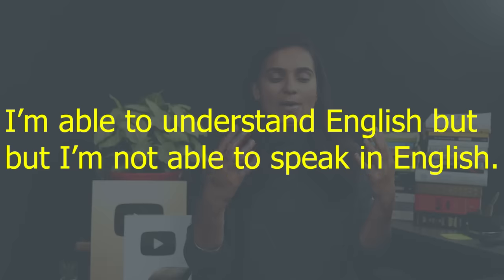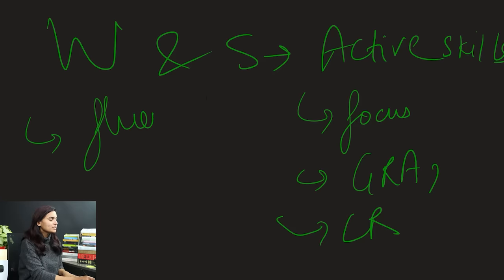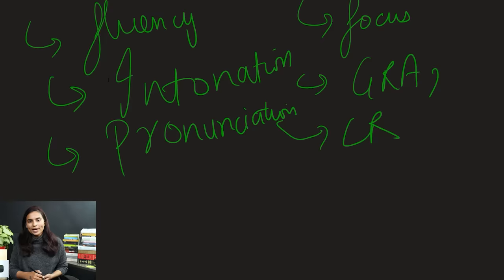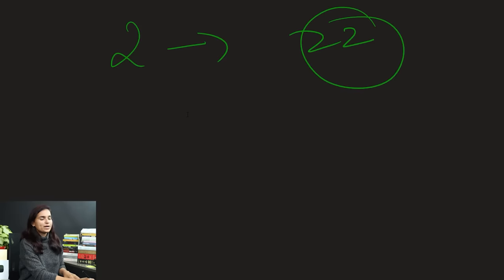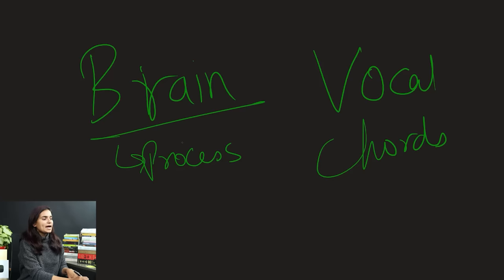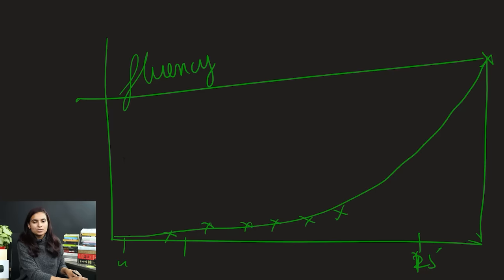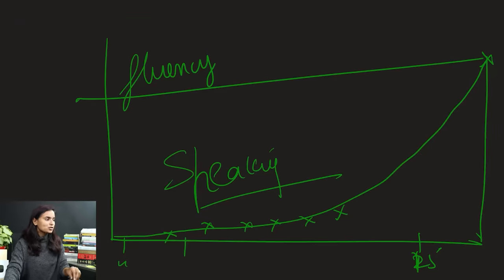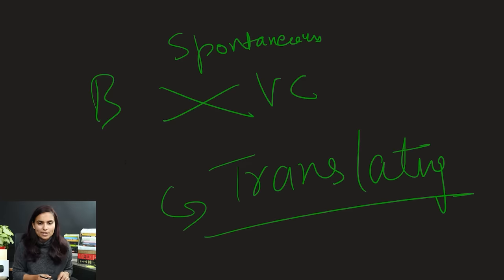"I understand English but not able to speak fluently." - Reasons and solutions - Day 1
The Advanced English Course:
In this course, we will be discussing Grammar, Vocabulary, Fluency, and Writing skills.

Vocabulary - 51 chapters
Grammar - 36 chapters
Writing - 17 chapters
Fluency - 14 chapters

Many students face a common problem: "I understand English but cannot speak fluently."

This video discussed the reasons for the problem and the possible solution. It is essential to understand the problem before we try to find solutions.

There are two reasons and two solutions for the problem:

00:00 Introduction

01:08 Reason 1
00:16 Topic
03:34 Reason 2
06:28 Solution 1
07:03 Solution 2

Reason 1: Writing and speaking require active skills and more focus; on the other hand, reading and listening require passive skills, which are accessible.
Reason 2: The sync between the brain and the vocal cords is not much in English, unlike your native language

Solution 1: Think in English 24/7
Solution 2: Practice speaking in English more than before.

Please note that all 30 problems will be shared as we move forward with the series. There will be no pdf.

We are trying a new approach to solve all the possible problems when speaking fluently in English. Follow the 30-day challenge one more time with us:

Day 1: "I understand English but cannot speak fluently."
Day 2: "I have to think in English before speaking."
Day 3: "I am scared of being judged and criticized when speaking in English."
Day 4: "I can't think of the right words when speaking in English."
Day 5: "I don't know what to speak in English on some unknown topics."

From Day 6 till Day 30 - Please watch the 30-day challenge.

This is an extensive way to speak fluent English in 30 days at home. Follow it till the end.

With love,
Ash